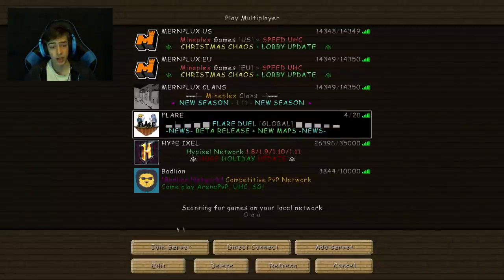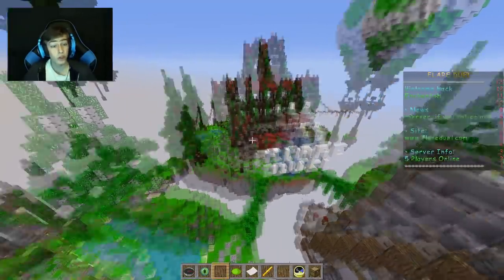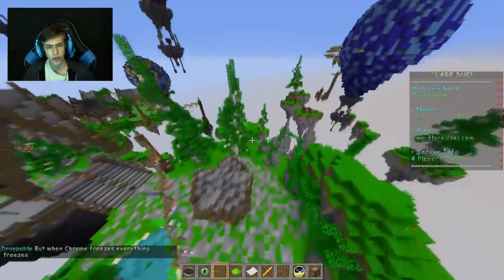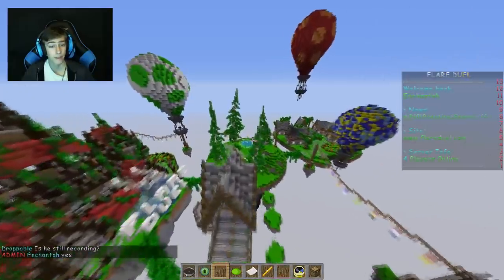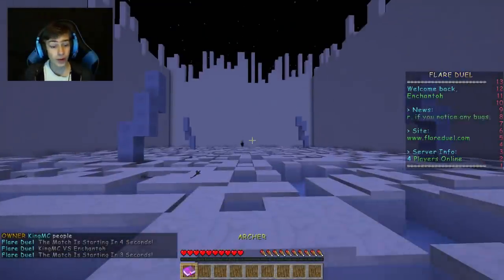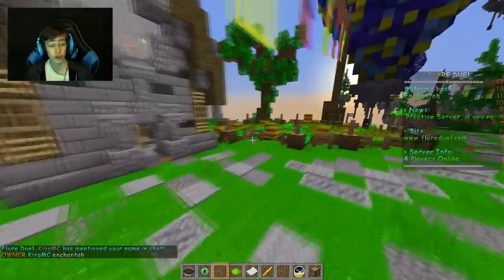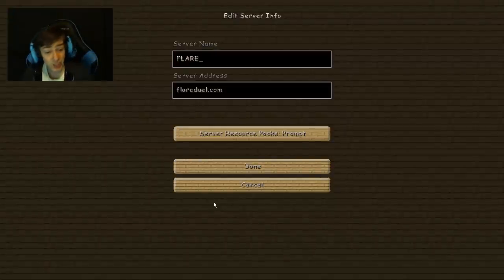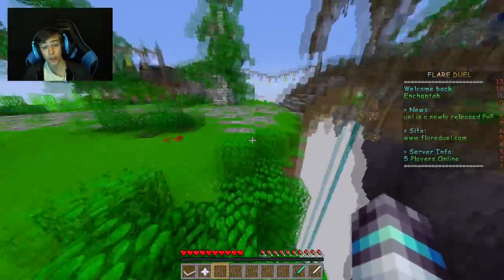FLAREDUEL - NEW SERVER!